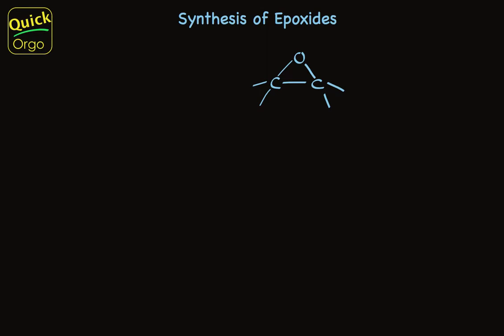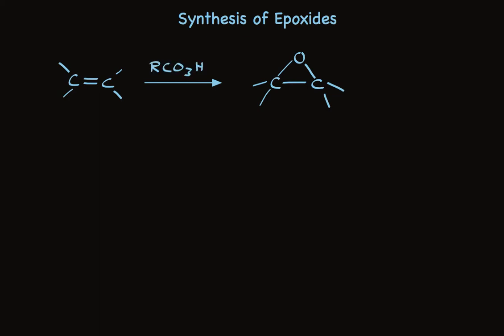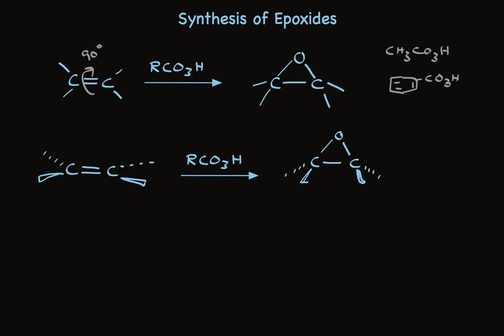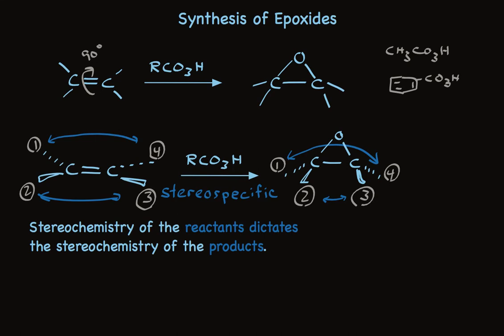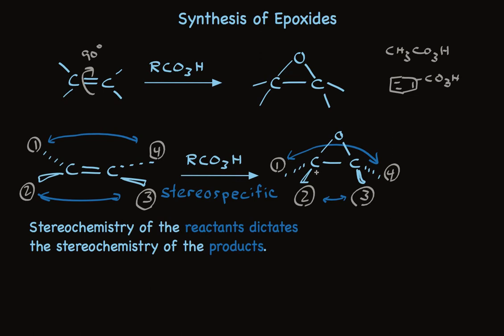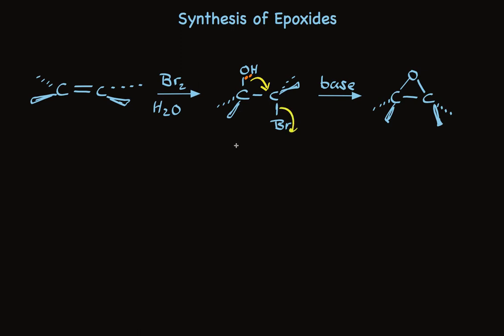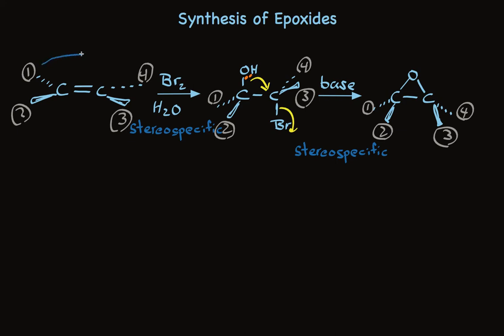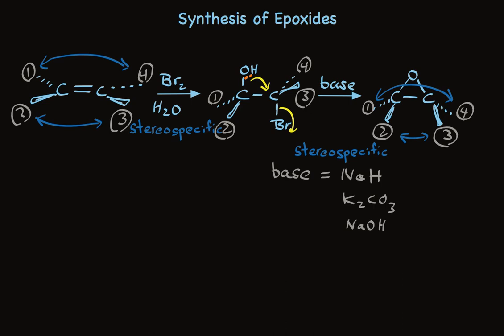Synthesis of Epoxides